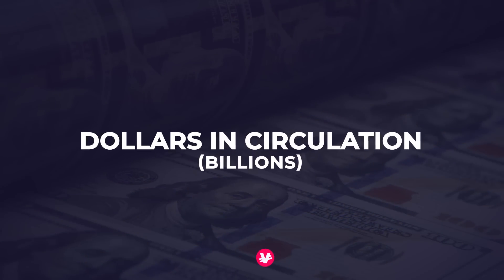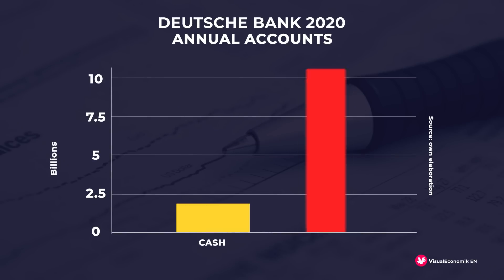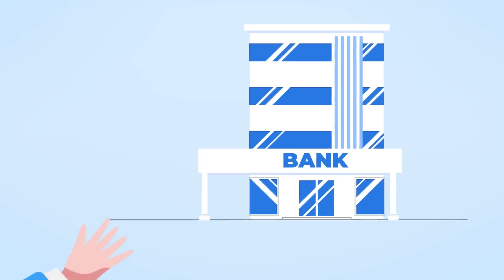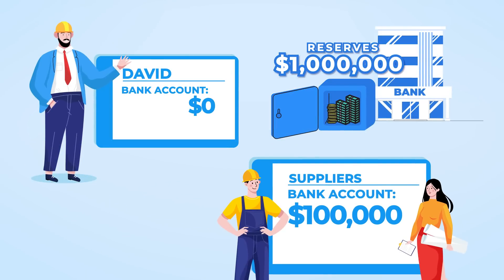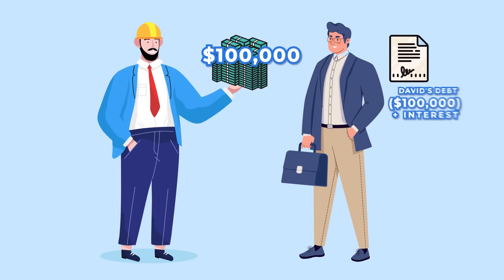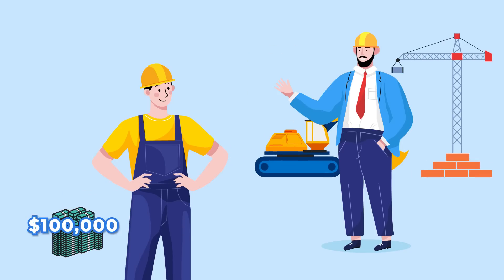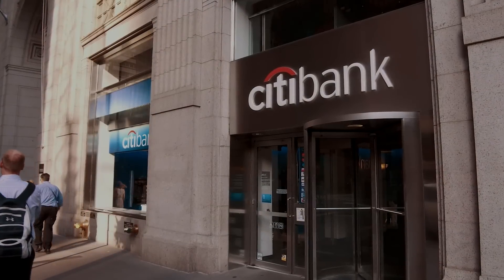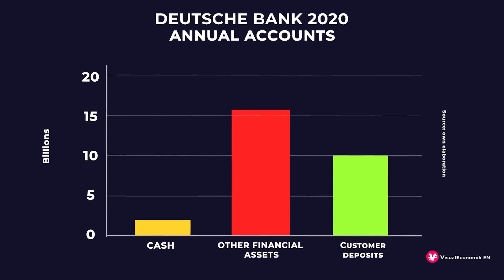Does the Money We Have in the Bank Really Exist?